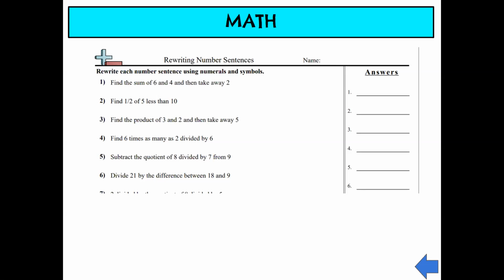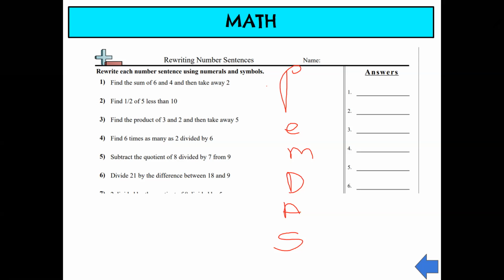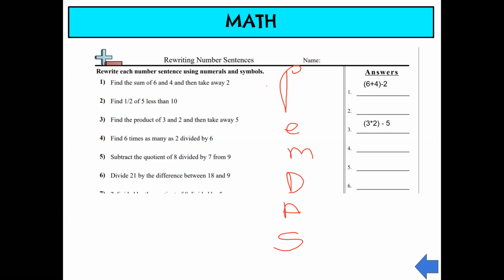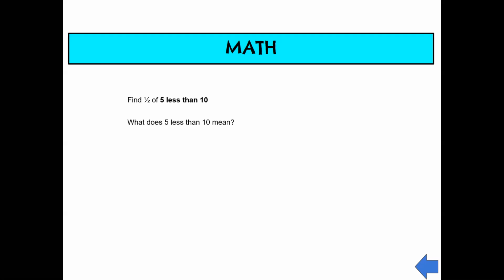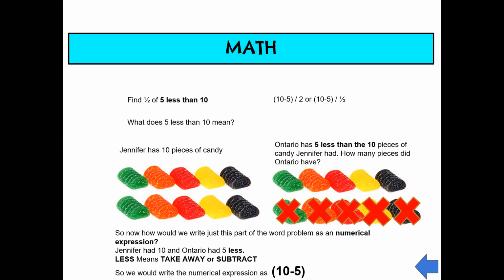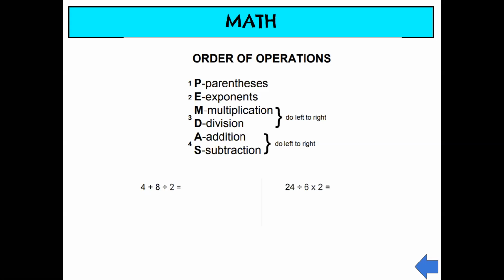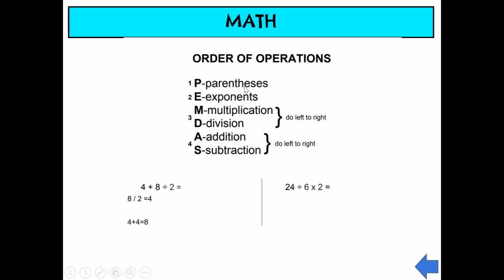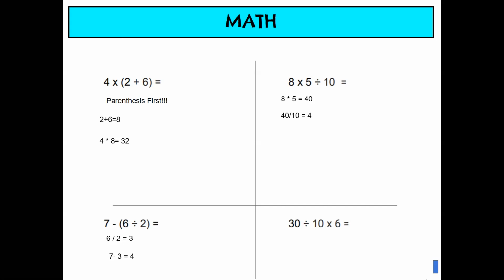Writing and Interpreting Number Sentences as Numerical Expression (Part 2)- Math Lesson Practice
In this video we learn how to write a number sentence as a numerical expression using the clue words to tell us what we will be using. We then learn about how we use order of operation a.k.a PEMDAS  to evaluate these types of numerical expressions.